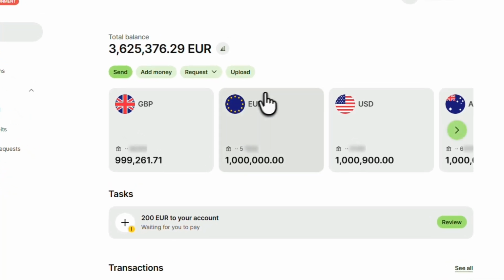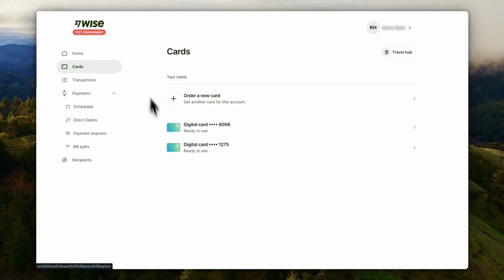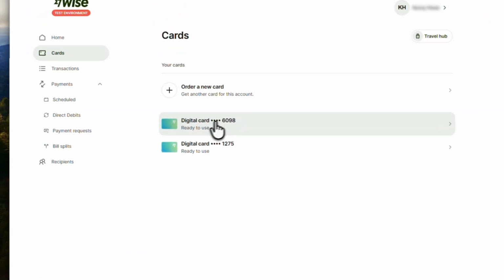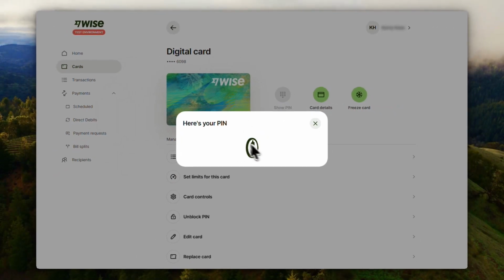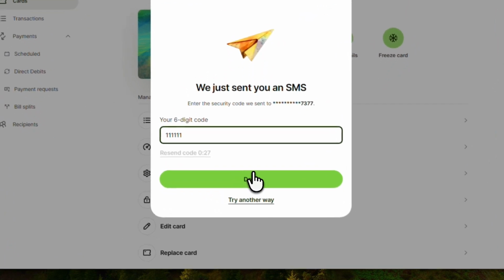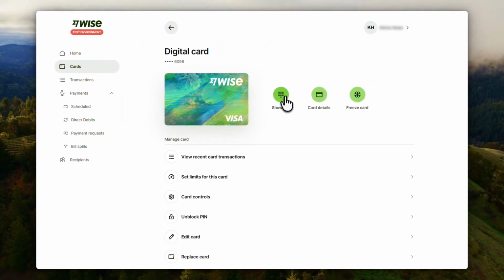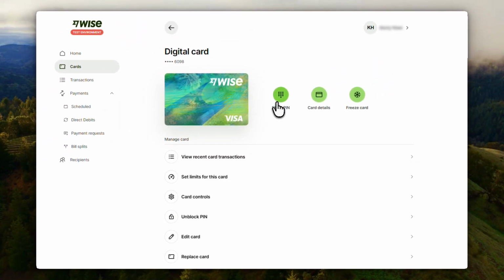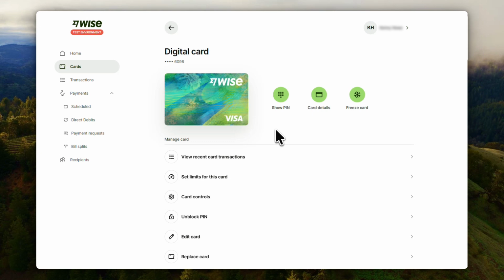How to Find Your Virtual Card PIN on Wise (Step-by-Step Guide)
You usually can’t view a PIN for a Wise virtual card because virtual cards are mainly designed for online payments.

Here’s what you need to know:

In this quick tutorial, you’ll learn where to find card details for your Wise virtual card and how PINs work on Wise. This includes opening the Wise app, going to the Cards section, viewing your virtual card details, and understanding that only physical Wise cards typically use ATM/payment PINs.

⚠️ Important Note
Wise virtual cards generally do not have a separate ATM PIN
Virtual cards are mainly used for:
Online payments
Apple Pay
Google Pay
Your physical Wise debit card has a PIN that can be viewed/reset in the app
✅ To Check Physical Card PIN
Open Wise
Go to Cards
Select your physical card
Tap View PIN